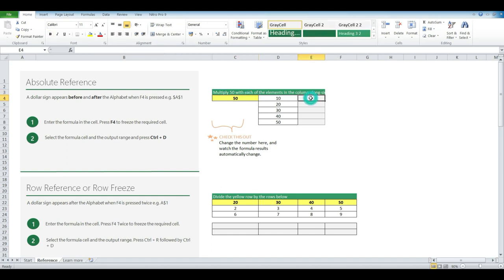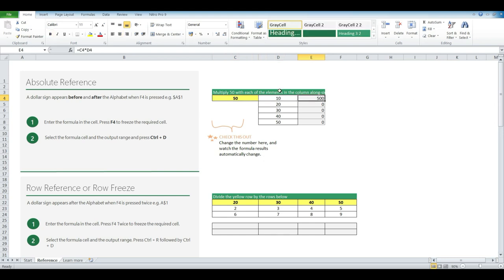Video#4 1 min Excel Cell Reference minute a day will make you excel trained! Are you ready